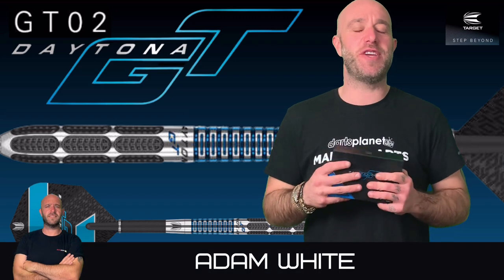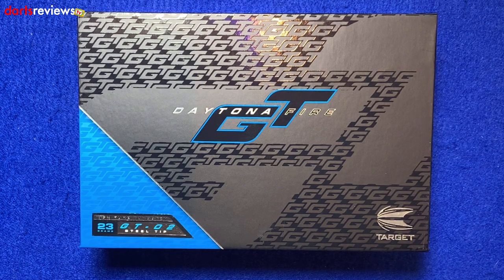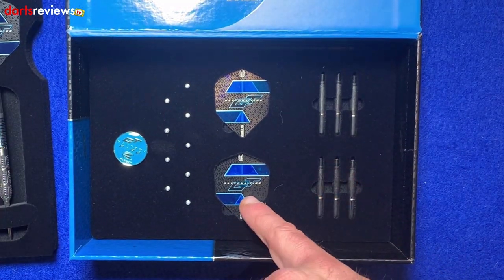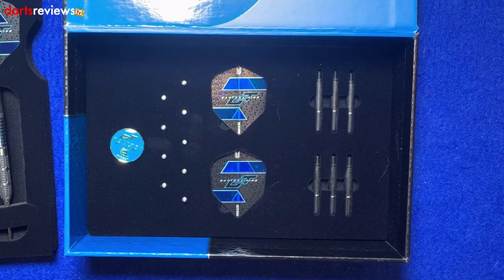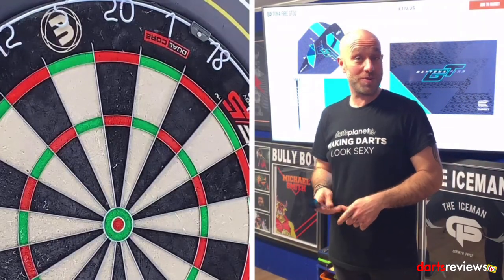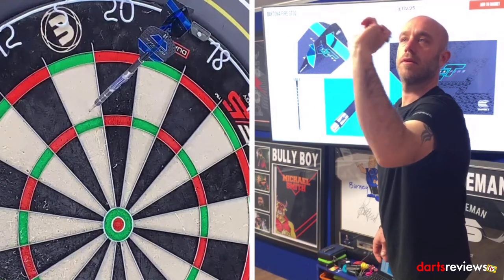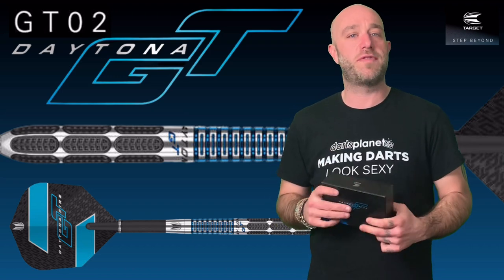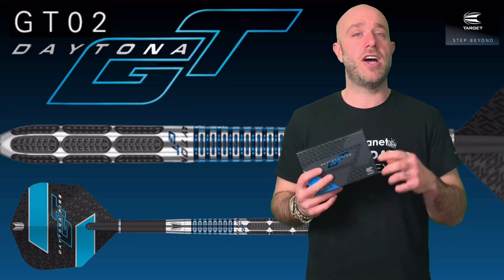DAYTONA FIRE GT02 TARGET DARTS REVIEW WITH ADAM WHITE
Adam gives his honest review of the Target Daytona Fire GT02 Darts.

Darts Description

An extension of the Daytona range, Daytona GT shares the same distinctive Trapezoidal grip technology precision machined into 95% pure tungsten.

Overlaid with a sporty blue Titanium Nitride performance coating, to enhance grip and provide your barrel with long lasting protection.

Technically perfect, visually stunning - Daytona GT is conditioned for the most sophisticated grip, and set off with the Carbon Ti shaft and grooved Storm point for an elegant finish.

Available in 3 steel-tip barrel shapes to provide the ideal solution for your individual grip.

3 x Dart Barrels
3 x Carbon Ti Shafts
3 x Storm Grooved Points
6 x Carbon Pro Tops
9 x Daytona Fire GT Flights
1 x Daytona GT Badge

WEIGHT (E.G. 21).   BARREL LENGTH (E.G. 50)  DIAMETER
21g                                 51mm                                         6.65mm
23g                                 51mm                                         6.85mm